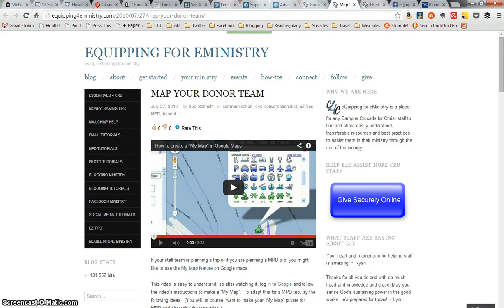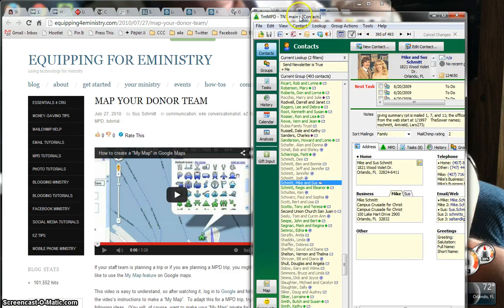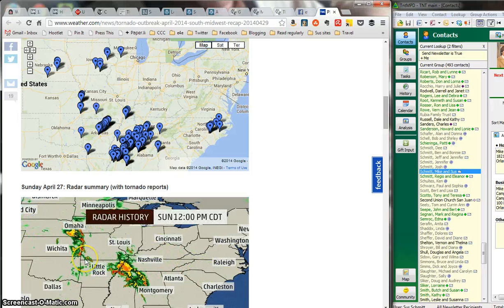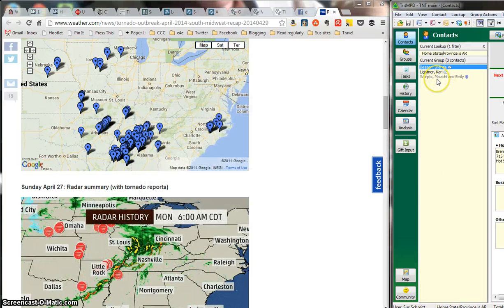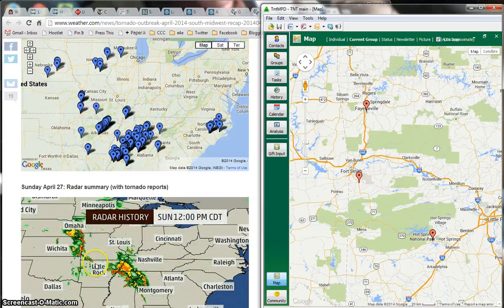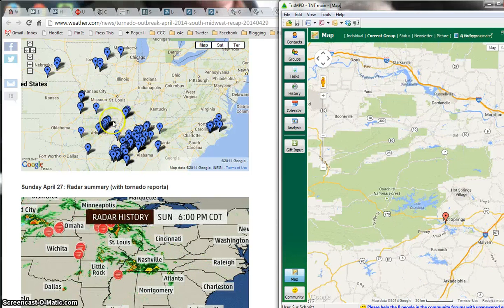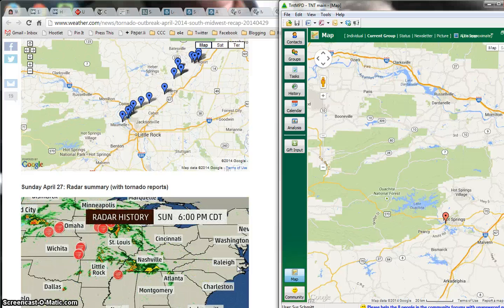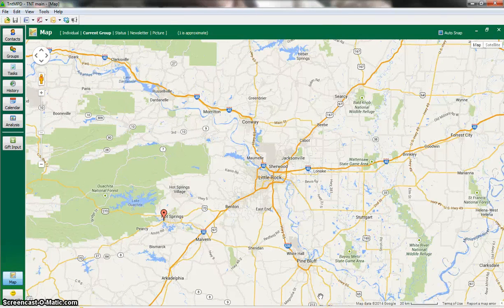Ministering in Disasters with TntMPD